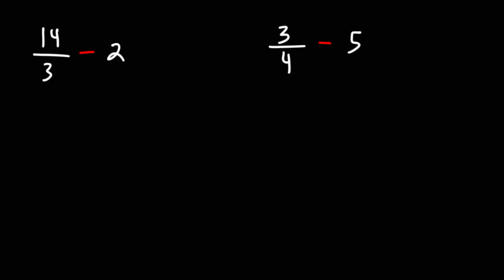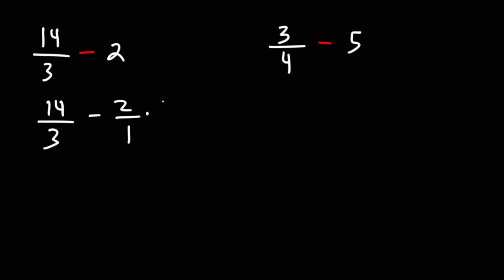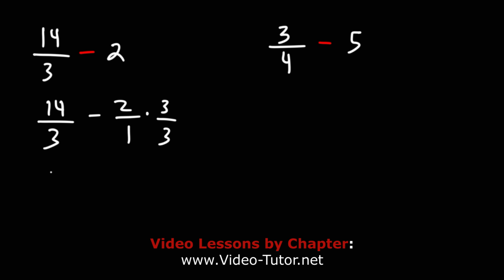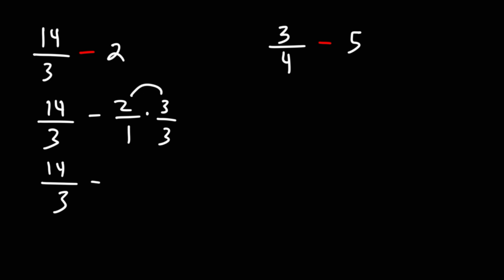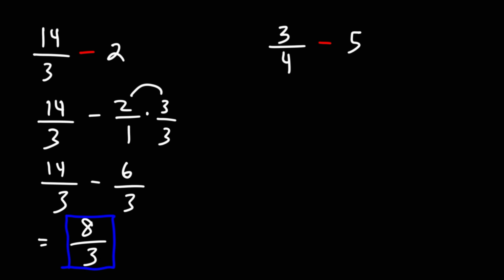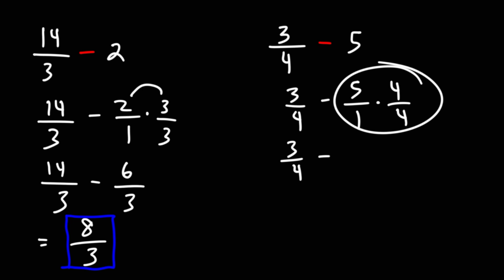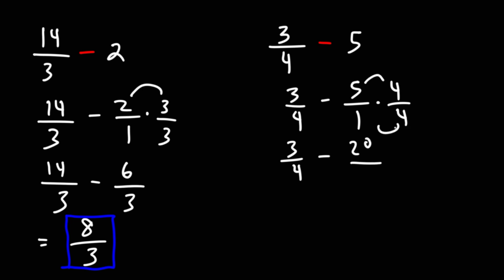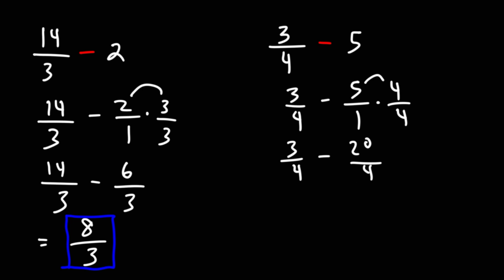Subtracting a Whole Number from a Fraction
This math video tutorial explains how to subtract a whole number from a fraction.